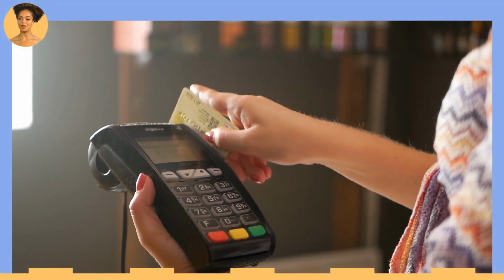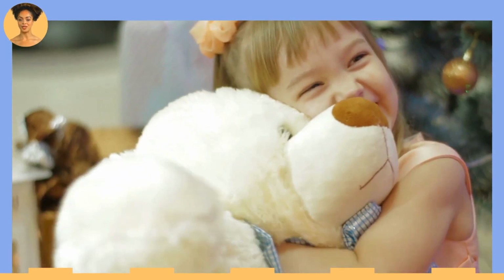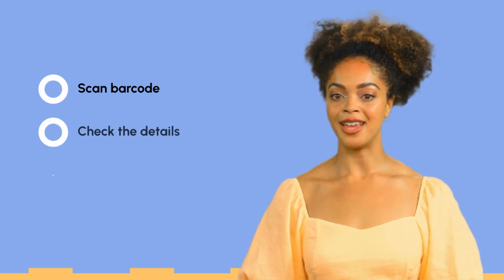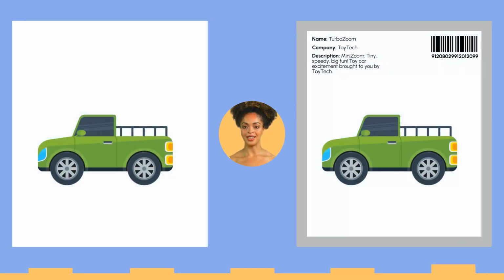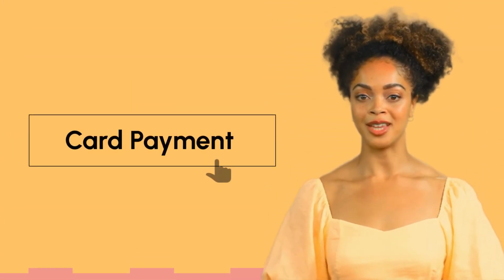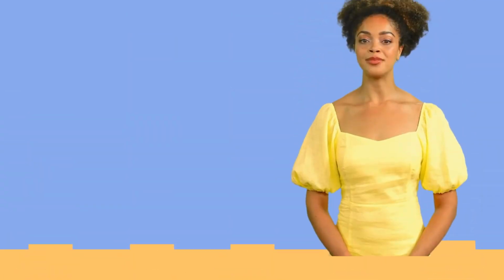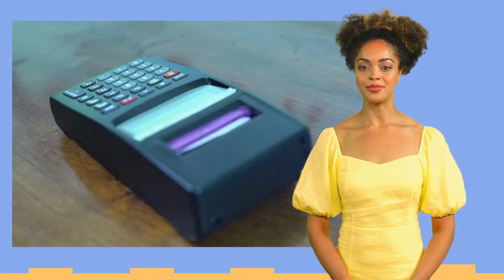Cash Register Basics (AI Video Template)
You might think that using a cash register is easy—but anyone in retail will tell you NO WAY. There are all sorts of problems that can go wrong... and this can irritate your customers with unnecessary delays, cost you money and more.

So use this video to educate your employees on how to use the register correctly. It's an AI video template, so if your registers work differently don't worry: you'll be able to fully modify this video in ease within Synthesia STUDIO.

You can also input your branding, company name and more!

Jump ahead:

0:14 Scanning Barcodes
0:27 Cash Payments
0:48 Card Payments
1:04 Why it's important!